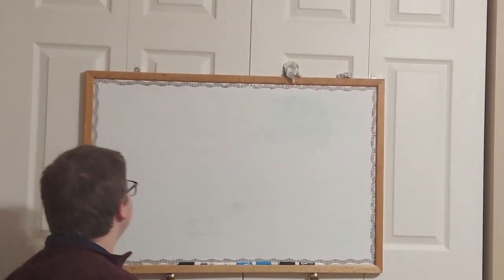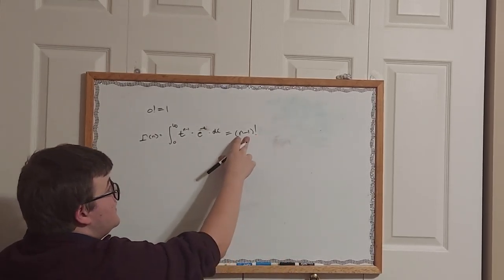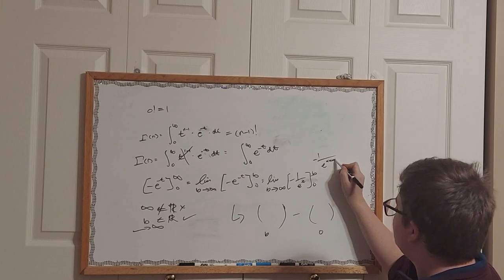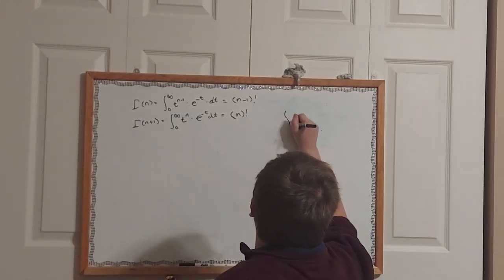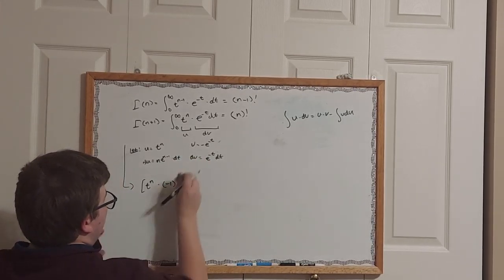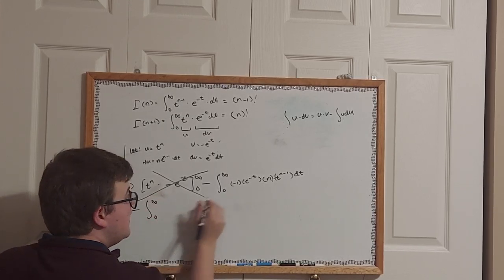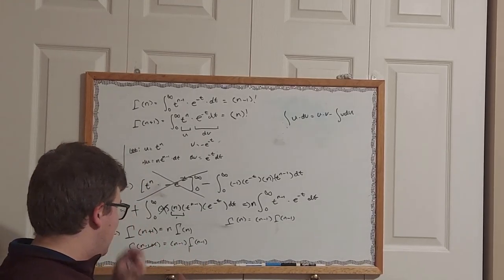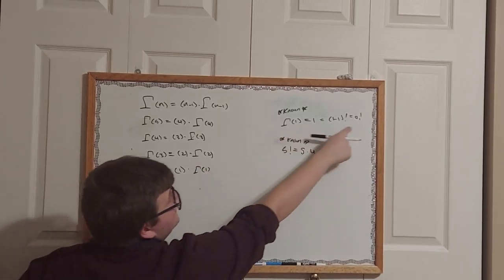Z-0058 "Why 0! = 1. Finding an Explicit Function for Factorial" by Tyler Holewinski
Title: Why 0! = 1. Finding an Explicit Function for Factorial
Creator: Tyler Holewinski
Concept: This video will define an explicit function for factorial. We will discuss Euler's Gamma function discovery. We will also prove why 0! = 1

Westosha Class Alignment:
** N/A:  This topic was made independent of a Westosha class **

Are you a CHS NHS member wanting to make a video?

Are you a CHS student who is looking for help or wants a video made?

Are you curious about videos that are in the works right now?